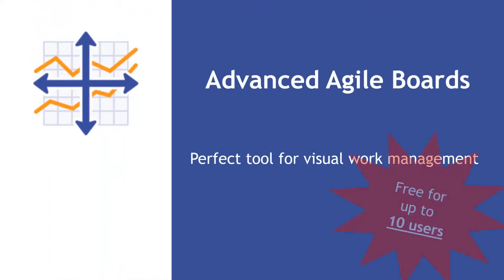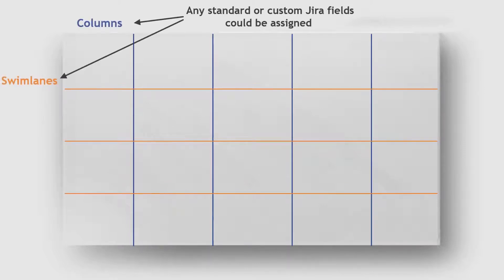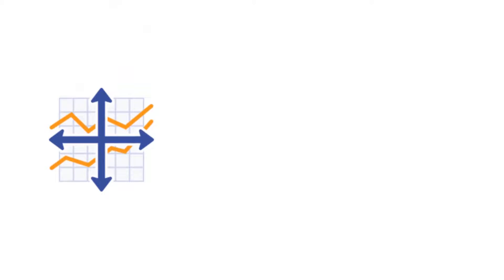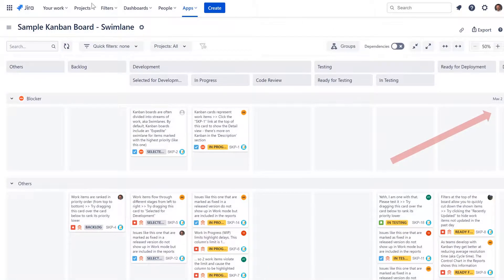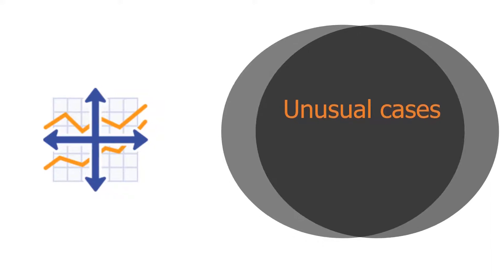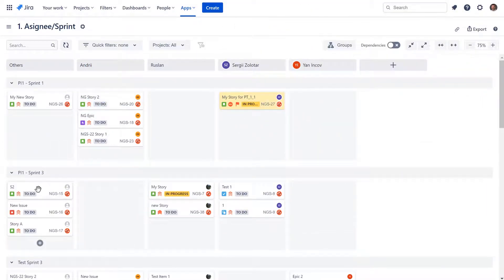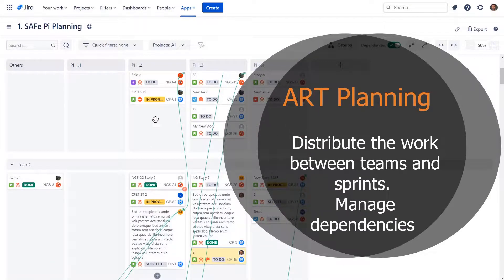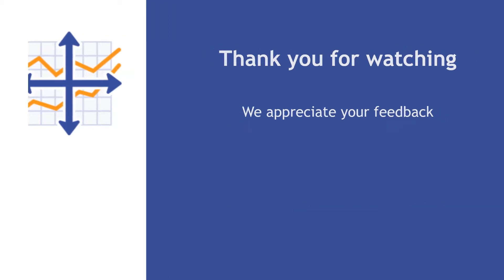Advanced Agile Boards for Jira (Short version)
The Foundation of the App is the universal board where you can pick up most of Jira standard and custom fields as columns and swimlanes to map Jira issues accordingly.

Content:
0:00 - Introduction
0:07 - Why visualization is so important?
0:20 - Core of the application
0:50 - Single app for multiple needs
0:51- Advanced Kanban boards with WIP limits for columns, swimlanes and their intersections
1:51 - Agile estimation board (by using clustering technic)
1:59 - Visual version planning board
2:12 - Sprint planning board to distribute the work across the sprints and pre-assign tasks to your team members
2:20 - Version-Components board. Plan the work in the context of technical components
2:30 - Story mapping can help to plan upcoming product increments and versions
2:39 - Agile release planning board can help to plan a product increment for the teams who have adopted Scaled Agile Framework
2:50 - Create a simple as Trello board in Jira without any limitations
2:57 - Thank you for watching